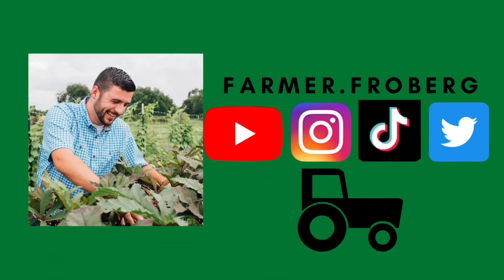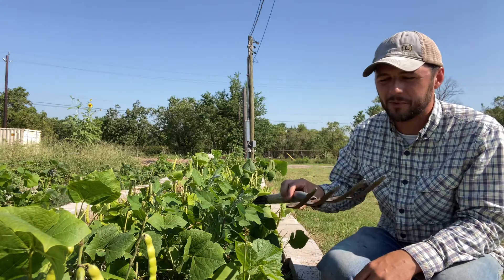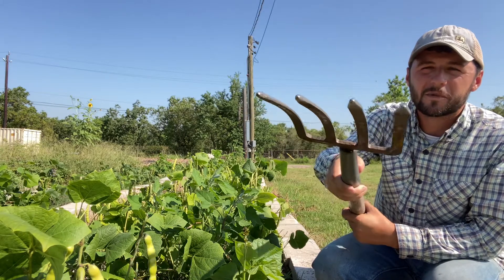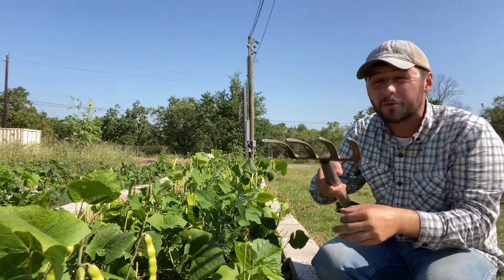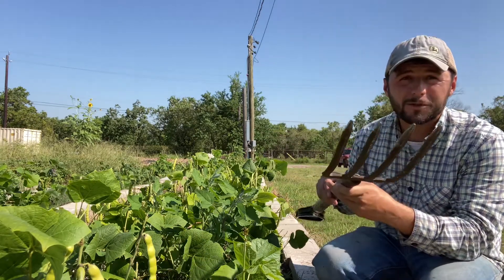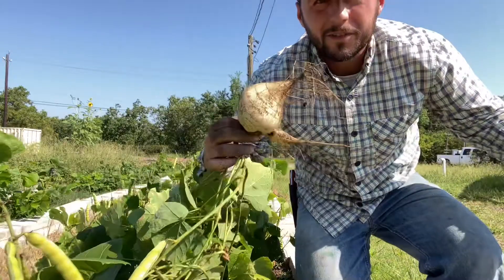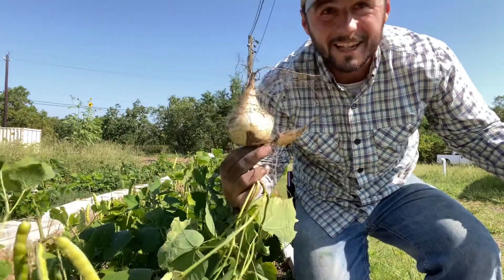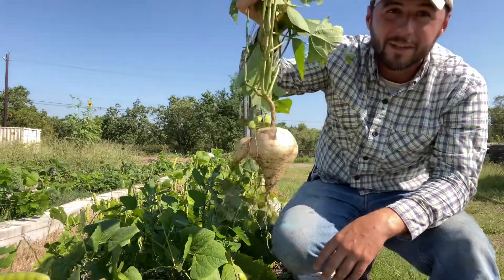Harvesting Jicama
Jicama can be a great option for small vegetable producers! A crop native to Mexico, central and South American, here in southeast Texas the local chefs just love it!